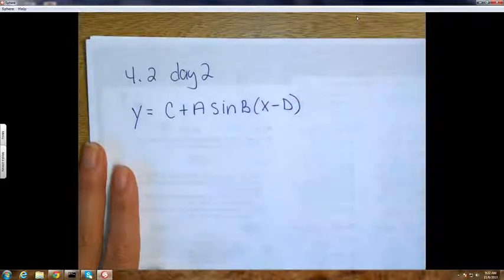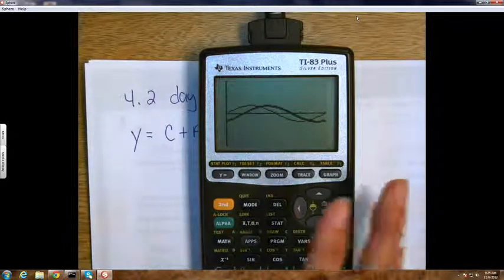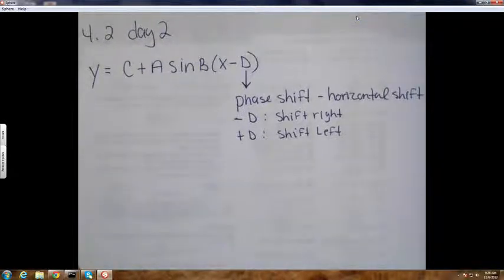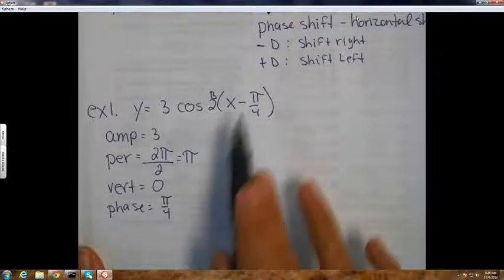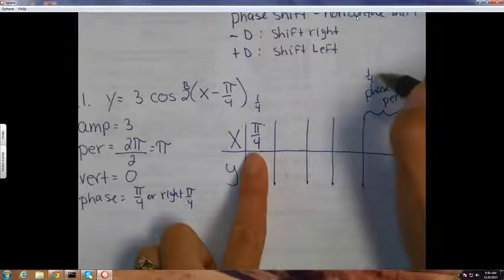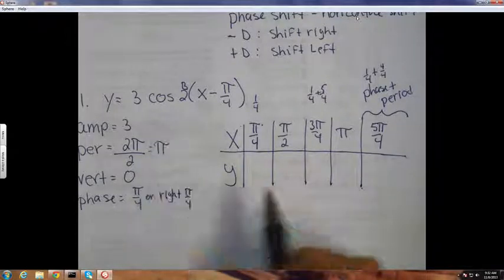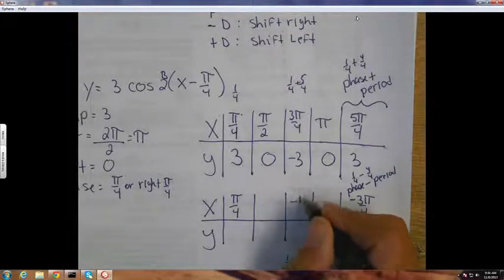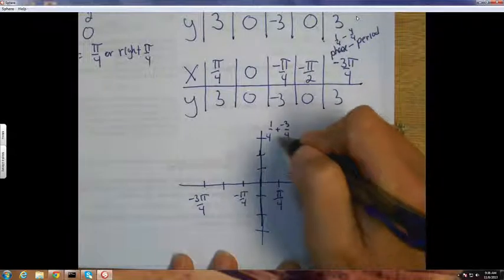T 4 2 day 2 1